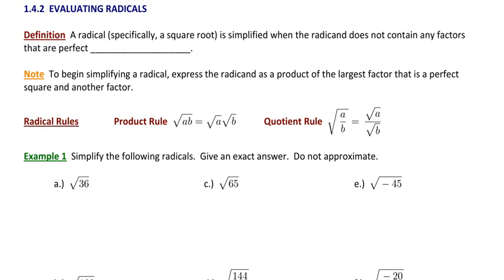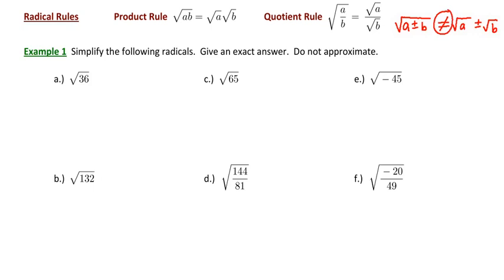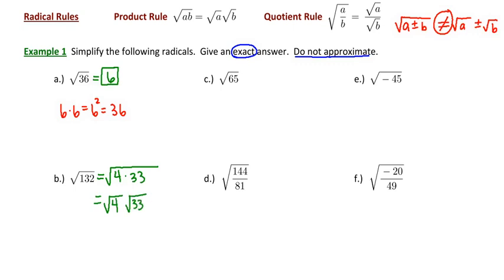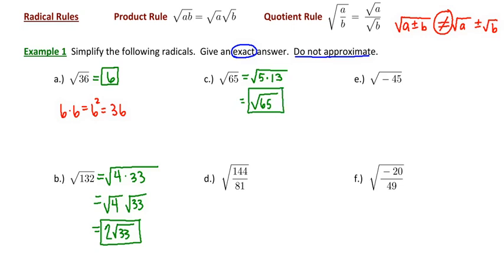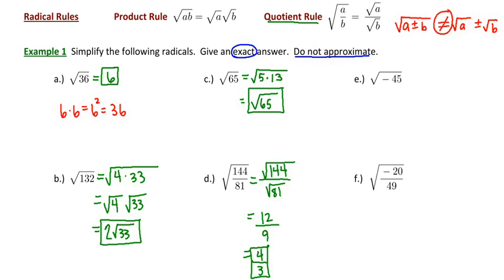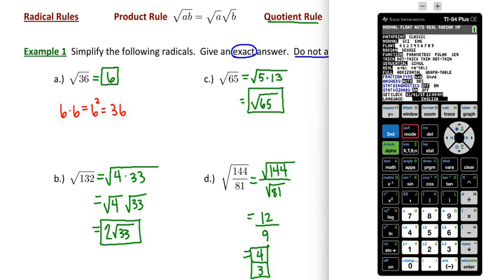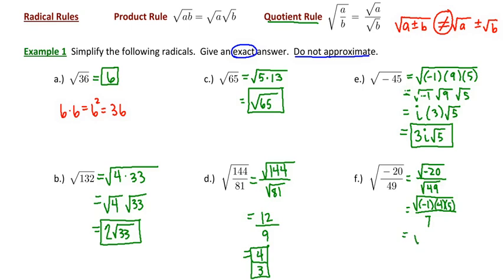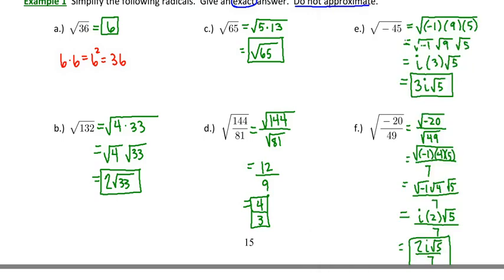1.4.2 Evaluating Radicals